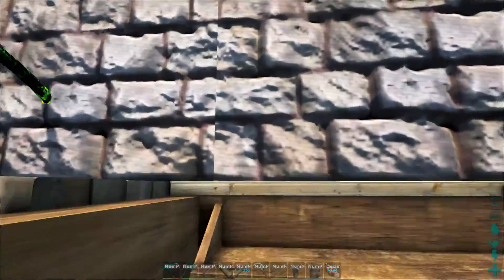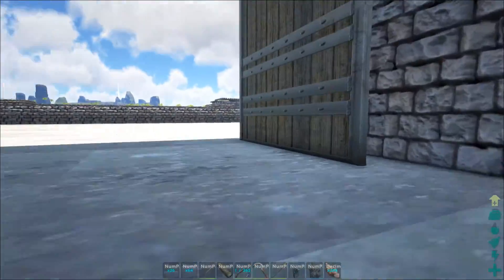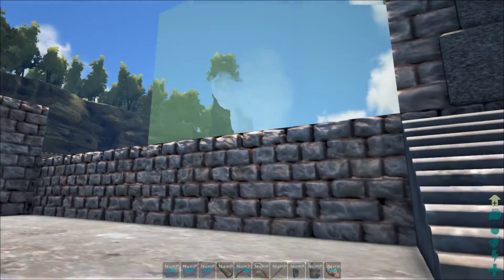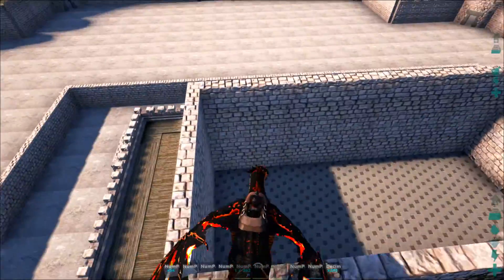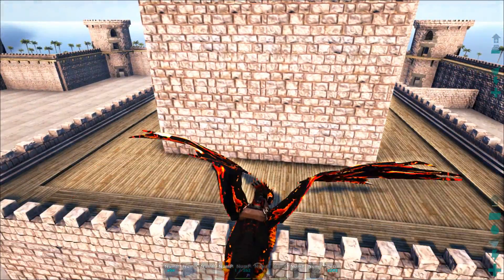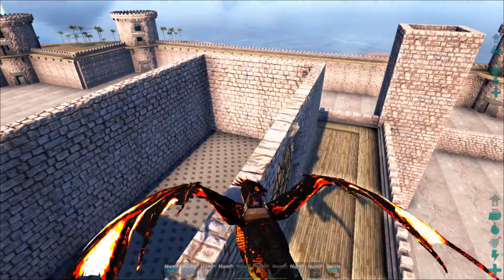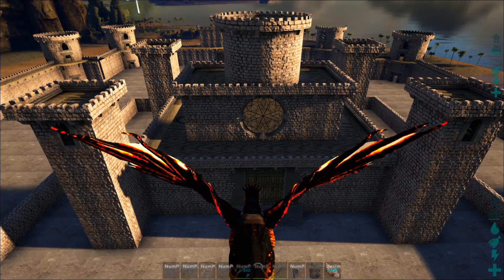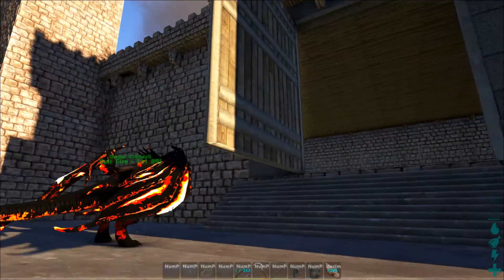Modded ARK: Let's Build - Castle Keep! - S1E21 - Single Player Gameplay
Let's Play ARK: Survival Evolved with mods, solo!

In this episode we continue our castle build, now focusing on the actual keep! I'm really loving this Advanced Architecture Mod!

For the list of mods I use, go check out my steam collection

rc:ark